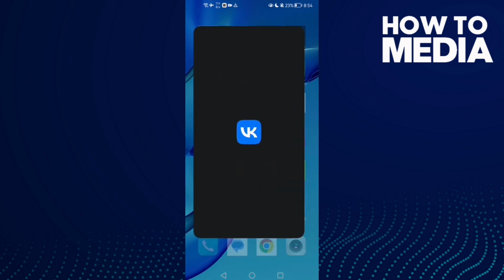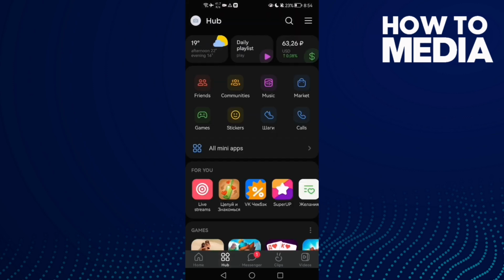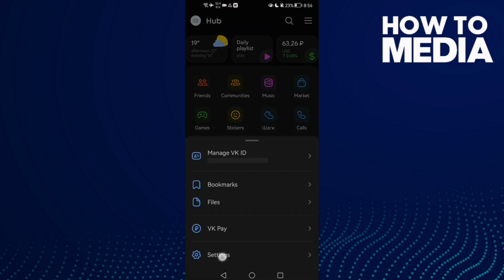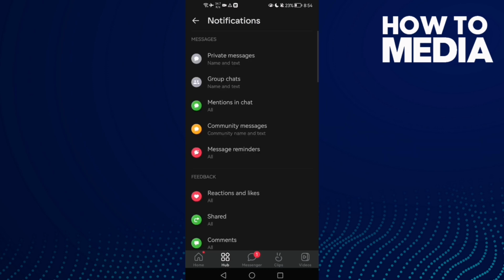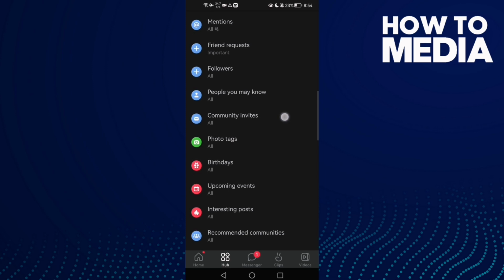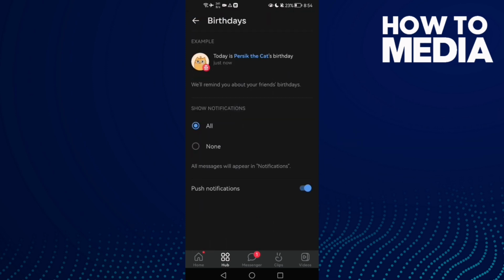How to Turn Off or On Birthdays Notifications on Vk App on Android or iphone IOS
in this video we discuss :